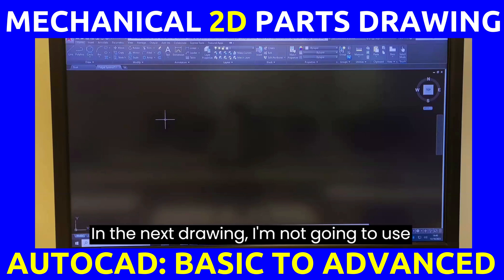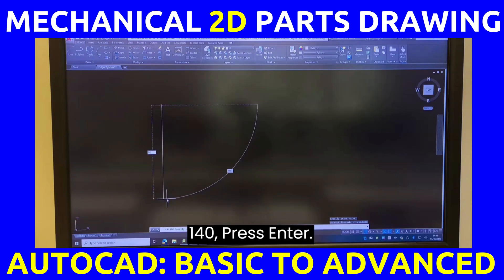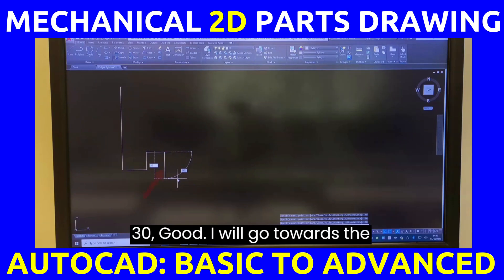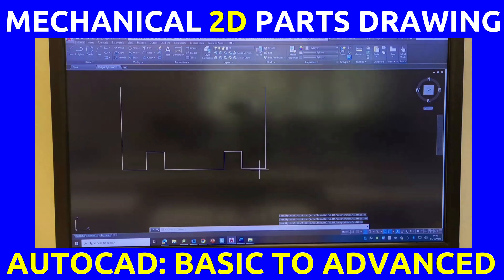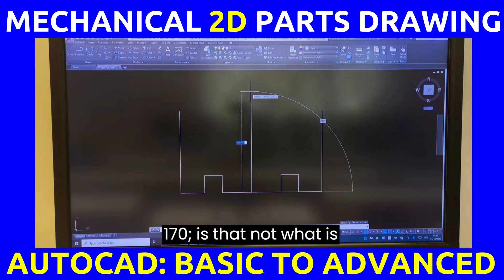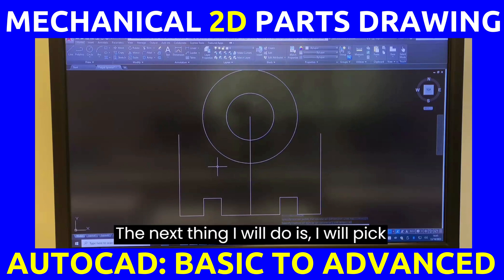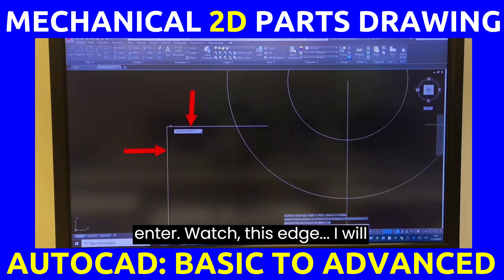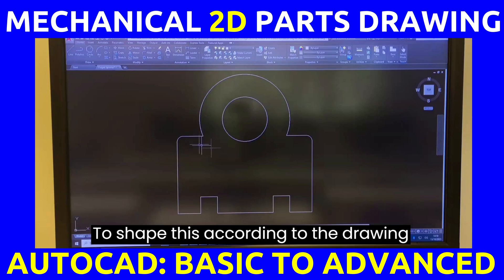Mechanical 2D Parts Drawing 1 | Machine Parts Drawing | AutoCAD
AutoCAD environment has many tools and commands that will help you to accomplish 2D and 3D drawings. In this video, you will learn how to draw a basic mechanical 2D part using LINE, CIRCLE, TRIM and POLYLINE tool commands.

This lecture was held for the Foundation Degree in Engineering students, University of Greenwich, United Kingdom.

*** OTHER MATHEMATICS VIDEOS AND PLAYLISTS THAT MIGHT BE HELPFUL ***